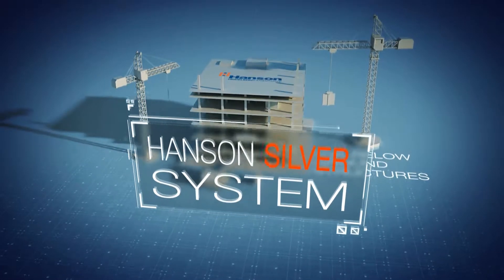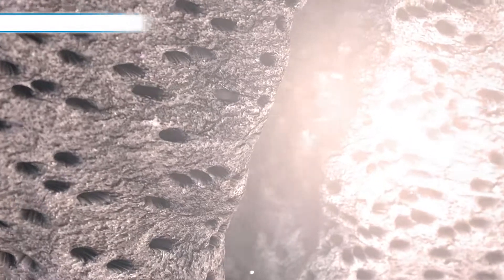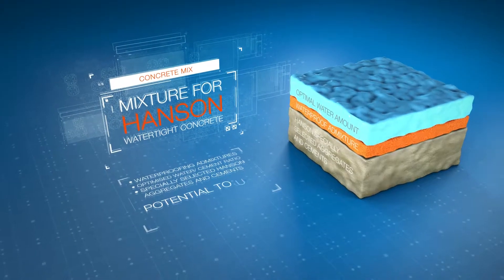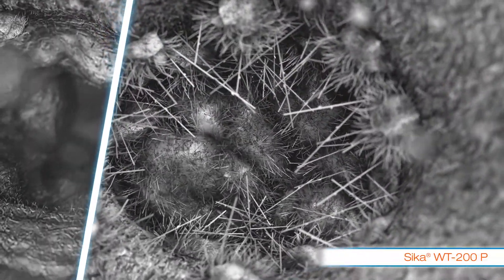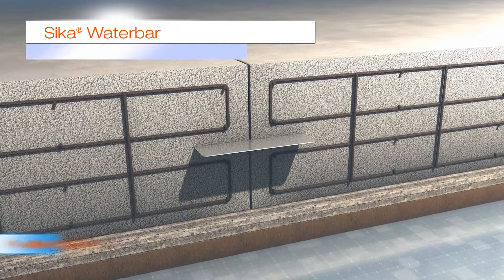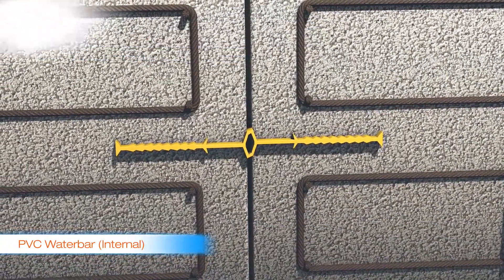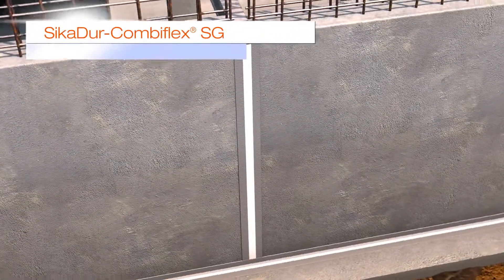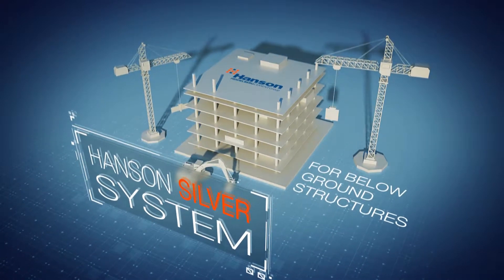Hanson Silver Waterproofing System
The Hanson Watertight Concrete system – a waterproofing system integrated into the concrete. Liquid water penetration is stopped by the structure itself and cannot entirely pass through into the structure. The watertight concrete is combined with the appropriate Sika® joint sealing systems for connections, construction and movement joints. Benefits are that this is a complete system that includes design, support and ancillary materials as well as on-site inspection and support as well as 15 year warranty.